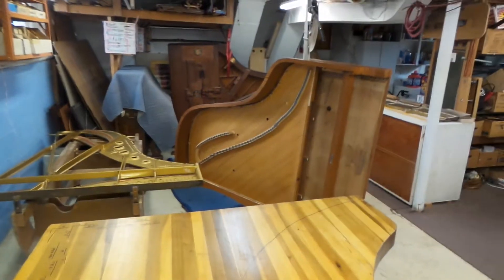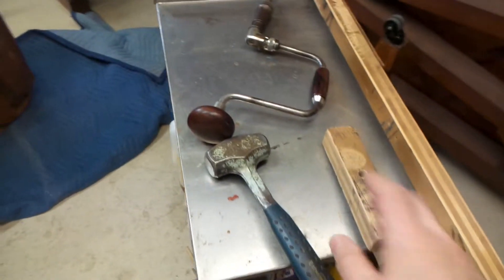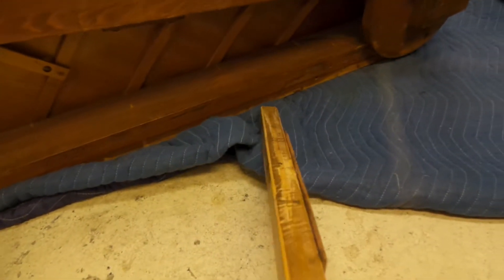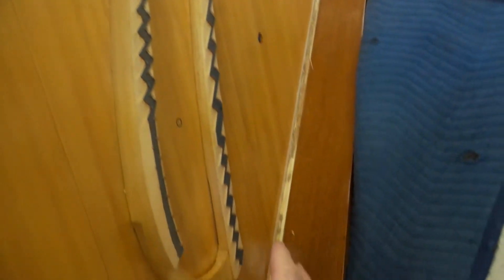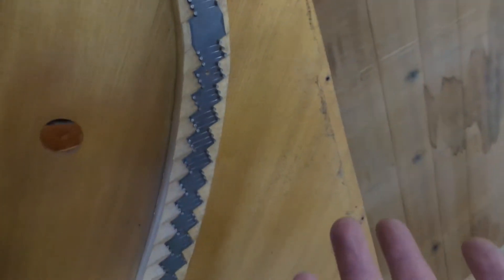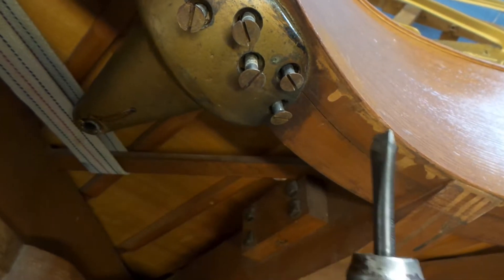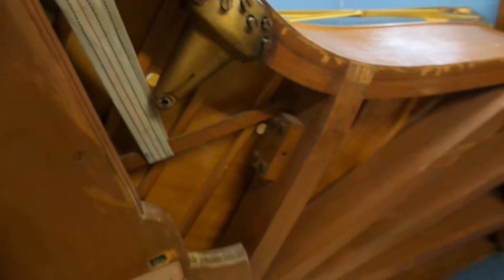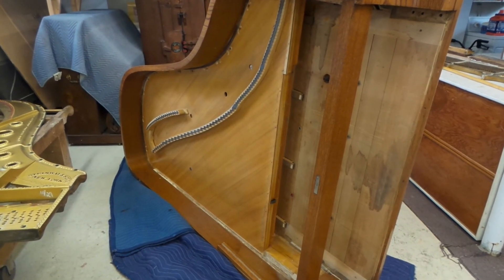piano board out